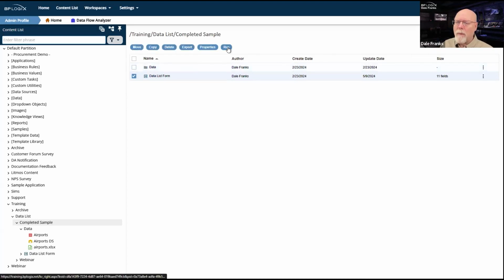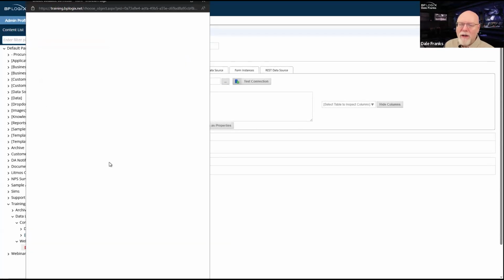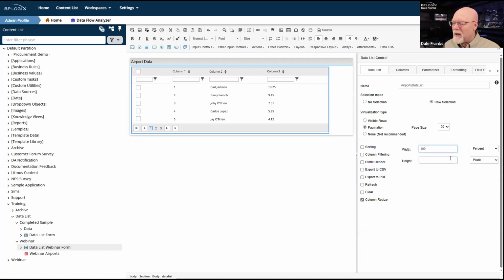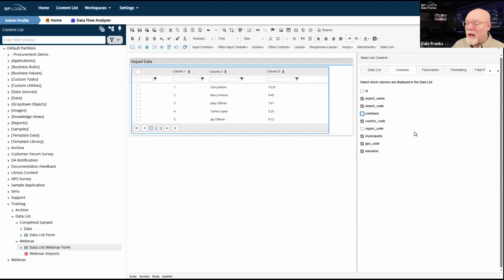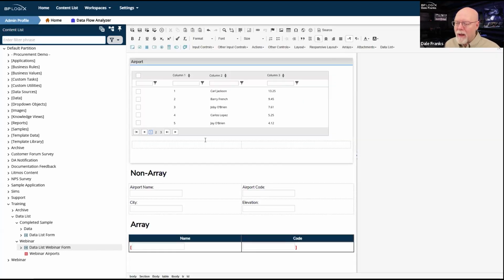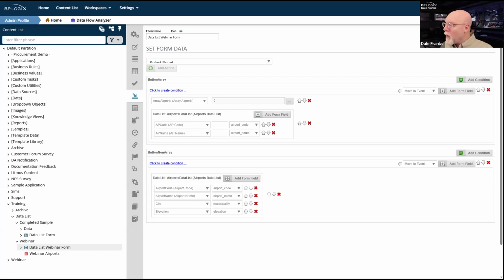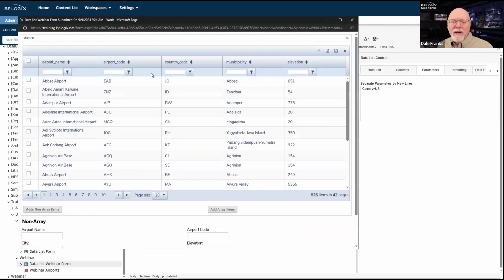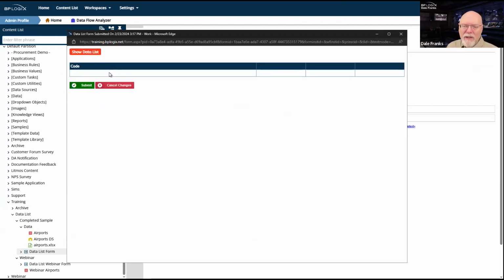Training Webinar — The Data List Control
In this webinar, Dale demonstrates the configuration and use of the new Data List control. Topic covered:
00:00 — Intro
02:26 — Overview of the Data List
18:19 — Creating the underlying data
24:02 — Configuring the Data List
56:40 — Implementing Set Form Data with a Data List
1:23:05 — Parametrizing the Data List's source data
1:46:05 — Showing/hiding the Data List
1:50:40 — Outro